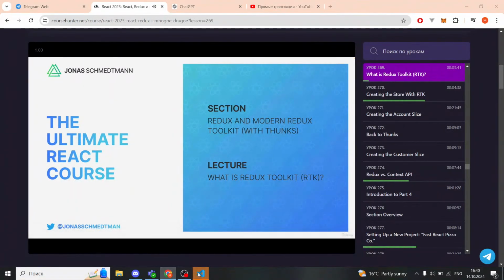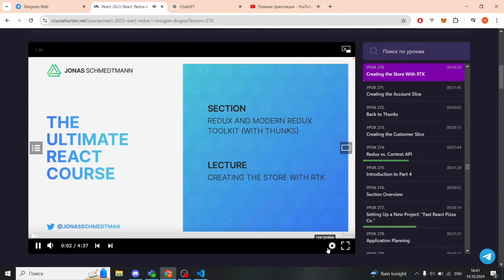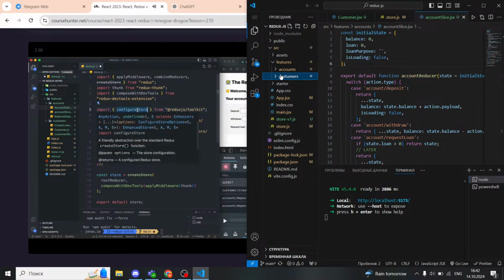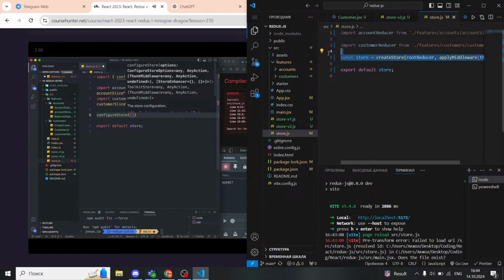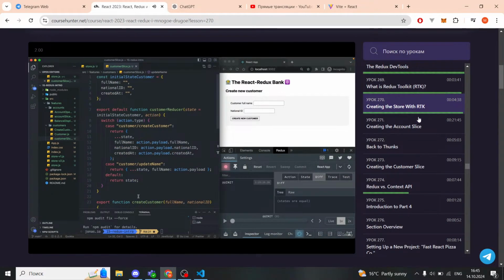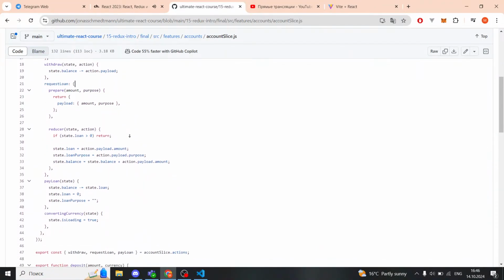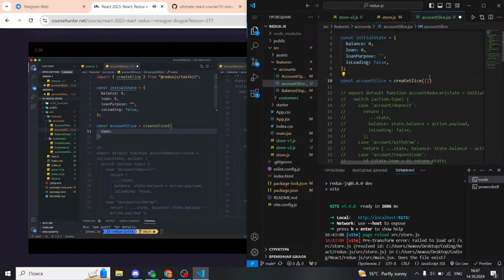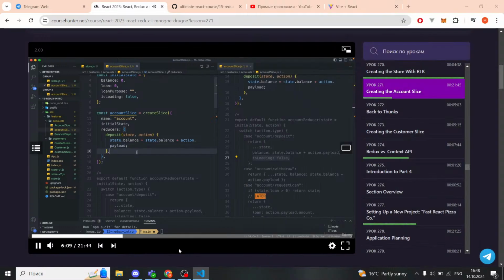2/777 React. Redux-Toolkit || Road to Junior Full-stack developer